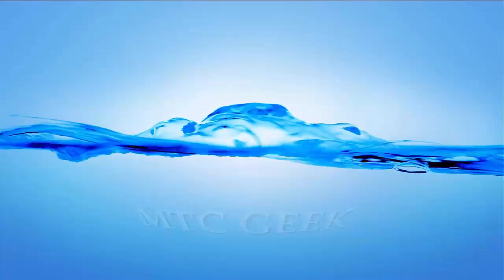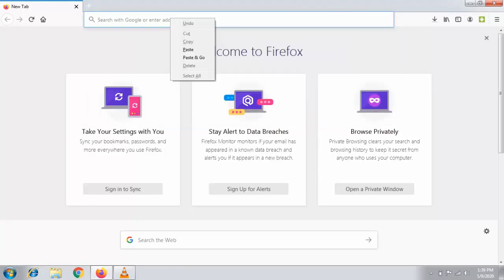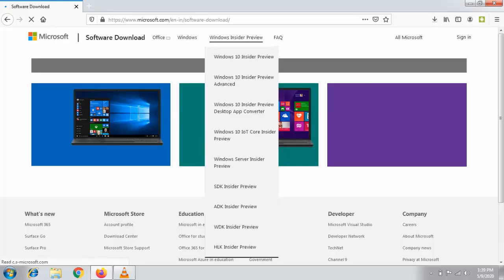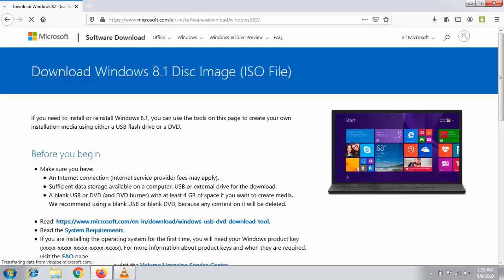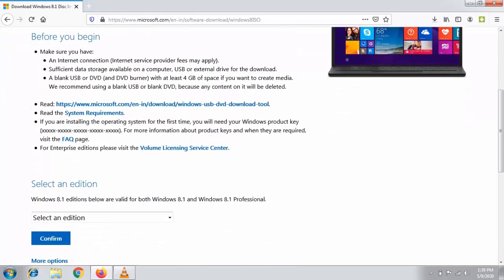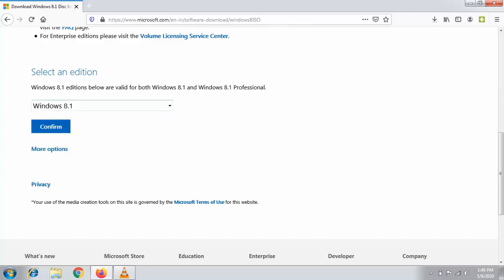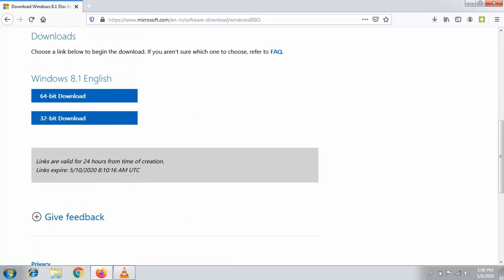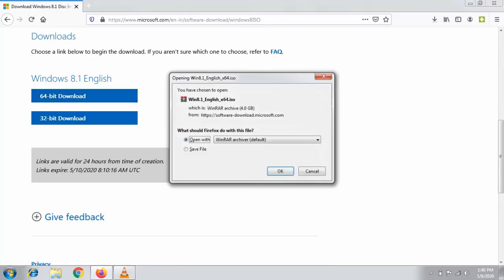How to Download Windows 8.1 ISO Official Website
from Official Website Don't Skip the Video

Product Key :
XKY4K-2NRWR-8F6P2-448RF-CRYQH

Operating System Edition Product Key
Windows 8.1 32 Bit and 64 Bit
Windows 8.1 Professional         GCRJD-8NW9H-F2CDX-CCM8D-9D6T9
Windows 8.1 Professional N HMCNV-VVBFX-7HMBH-CTY9B-B4FXY
Windows 8.1 Enterprise         MHF9N-XY6XB-WVXMC-BTDCT-MKKG7
Windows 8.1 Enterprise N         TT4HM-HN7YT-62K67-RGRQJ-JFFXW

Windows 8 Professional :         NG4HW-VH26C-733KW-K6F98-J8CK4
Windows 8 Professional N :       XCVCF-2NXM9-723PB-MHCB7-2RYQQ
Windows 8 Enterprise 32 :          JNW-9KQ84-P47T8-D8GGY-CWCK7
Windows 8 Enterprise N :           JMNMF-RHW7P-DMY6X-RF3DR-X2BQT

GET WINDOWS 8.1 FREE 2019/2020

how to install windows 8.1 for free
how to get windows 8.1 for free
windows 8.1 free legal
how to get windows 8.1 free legally
windows 8.1 pro download
windows 8.1 crack download for life time
windows 8.1 product key
windows 8.1 license
windows 8.1 full version
how to download for free life time use